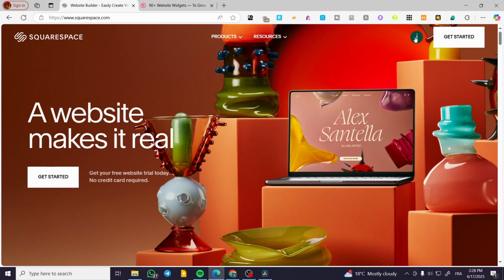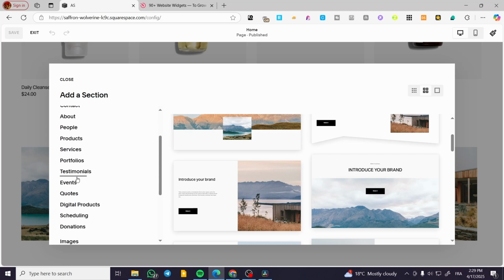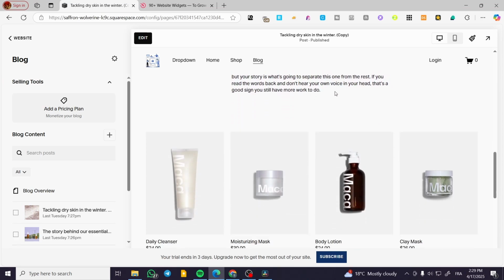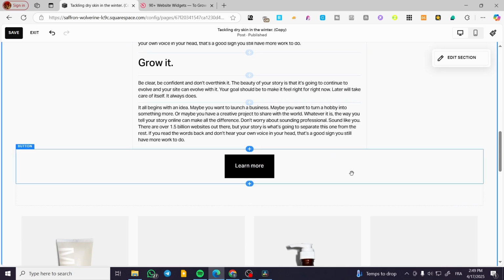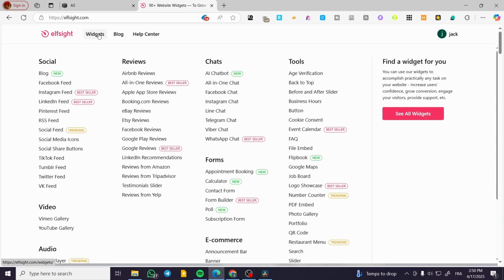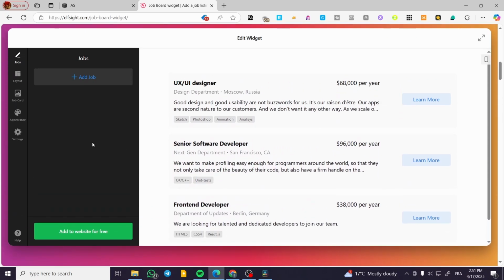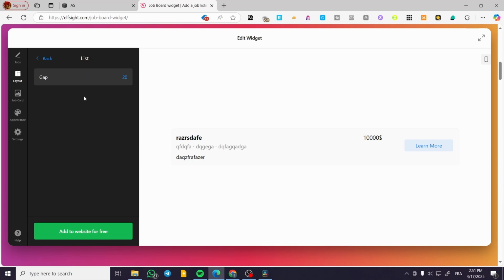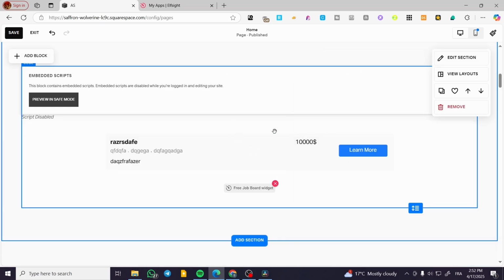How to Add Job Board in Squarespace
If you are looking for a video about How to Add Job Board in Squarespace, here it is!